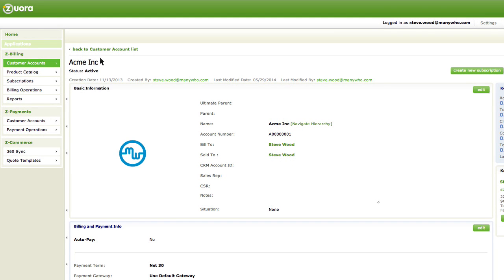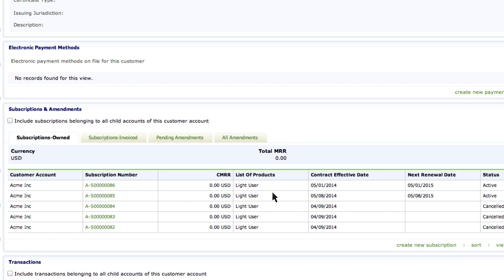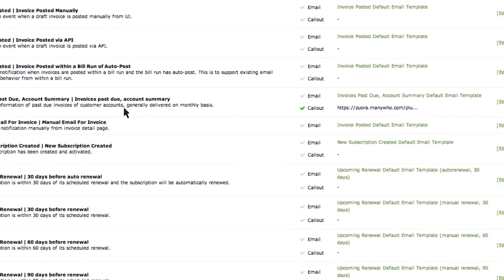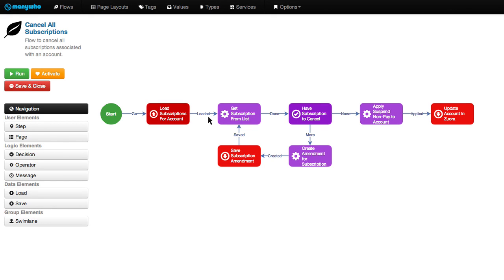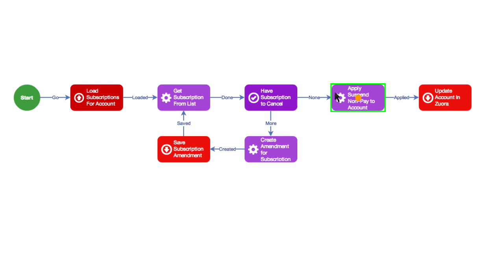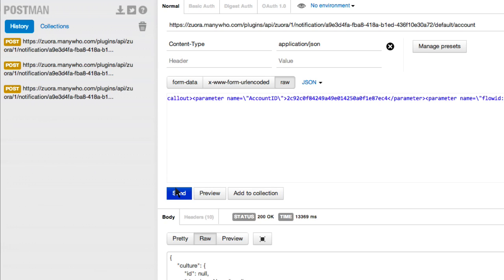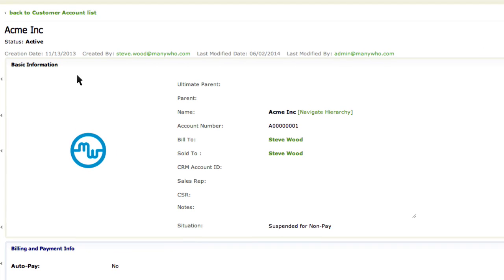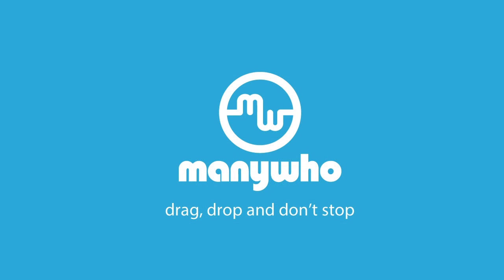ManyWho Demo: Adding Workflow To Zuora (Short)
This is a short demo showing how you can use ManyWho to drive workflow and business rules with Zuora.